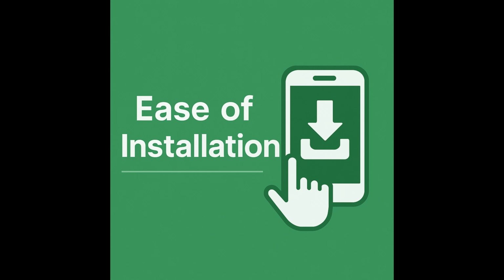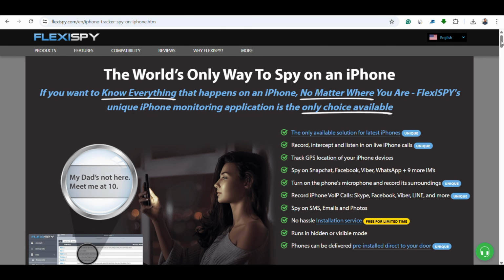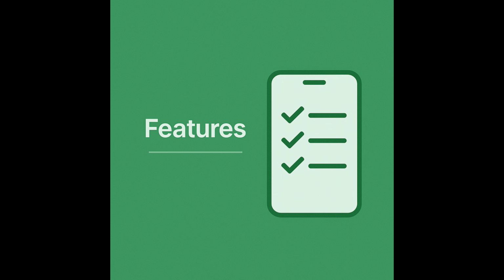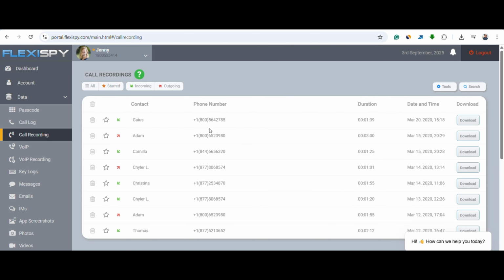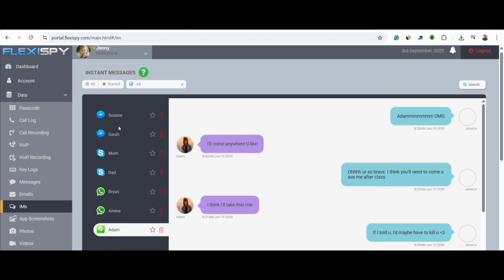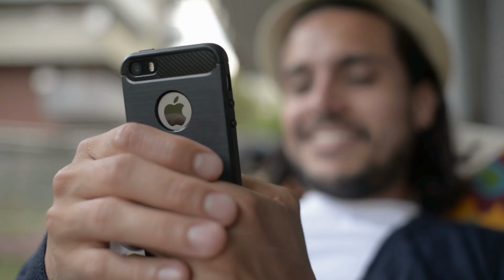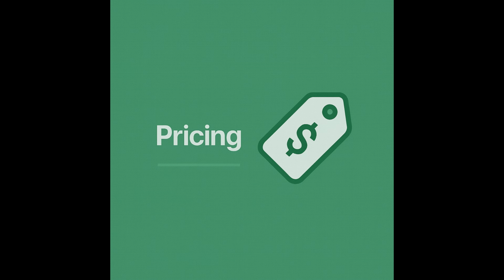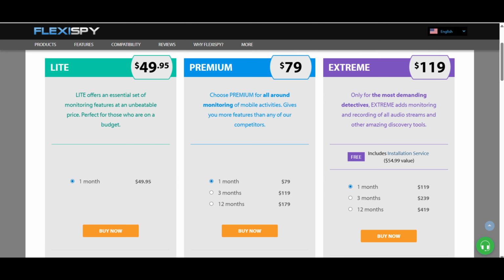FlexiSPY Vs mSpy | Which Is The Best Spy App?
If you’ve been wondering which is better, mSpy or FlexiSPY, this detailed comparison will give you all the answers. In this video, I compare FlexiSPY vs mSpy across key factors like ease of installation, compatibility, features, stealth, accuracy, data sync speed, iPhone vs Android monitoring, customer support, and cost.

Both apps are popular worldwide, but they serve different needs. If you’re looking for parental control, mSpy offers useful features like geofencing, app blocking, and website filtering. But if you want advanced surveillance, FlexiSPY comes with powerful tools such as call recording, ambient recording, remote camera, and live call interception.

By the end of this video, you’ll know exactly whether mSpy or FlexiSPY is the right choice for you.

Topics covered in this video:

mspy vs flexispy,
which is better mspy vs flexispy,
what is better than mspy,
flexispy vs mspy,
flexispy vs mspy reviews,
flexispy vs mspy cost,
flexispy or mspy,
Flexispy vs mspy android,
Flexispy vs mspy iPhone,
mspy or flexispy,
mspy review,
flexispy review,

00:00 Intro
00:25 Disclaimer
00:42 Ease of Installation
01:18 Compatibility
01:45 Stealth Working
02:10 FlexiSPY Vs mSpy Features
02:53 Accuracy
03:15 Data Sync Speed
03:45 iPhone Monitoring
04:13 Customer Support
04:26 mSpy Vs FlexiSpy Pricing
05:05 Final Verdict